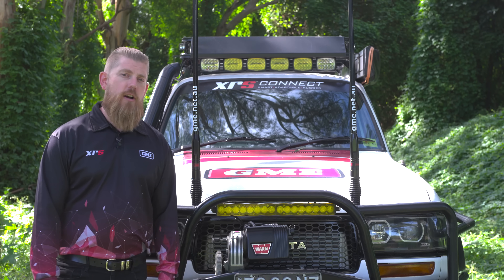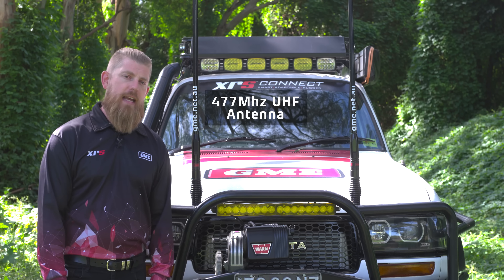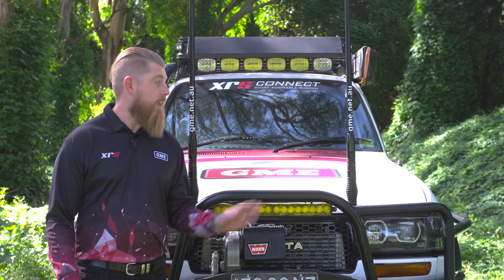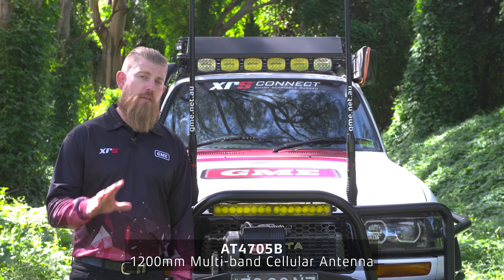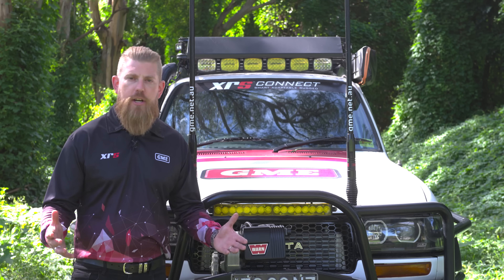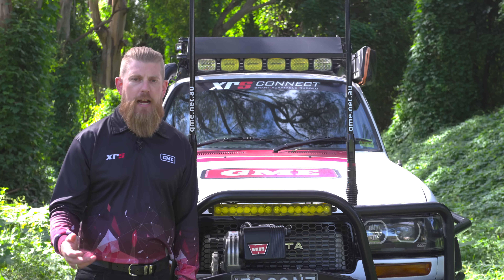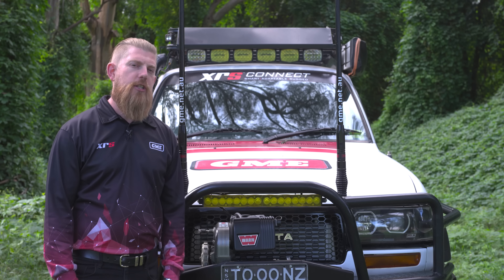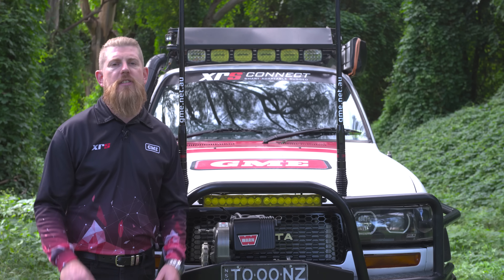Why You Need A Cellular Antenna | GME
Today's video covers why you should consider getting a cellular antenna if you are remote touring.
Often when in the bush or desert there is very little phone reception. A cellular antenna, such as the AT4705B can boost your signal so that you can receive a text or call.
It's important to note, that the cellular antenna needs to work in conjunction with a cellular booster, such as the Cel-fi go.